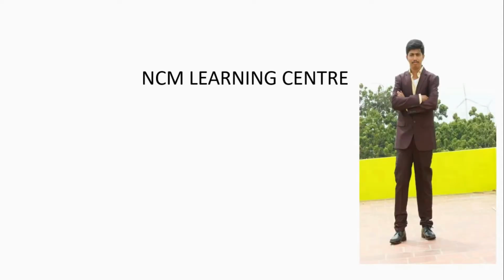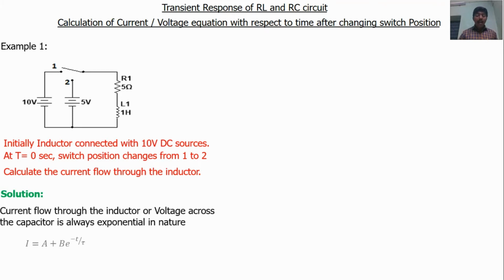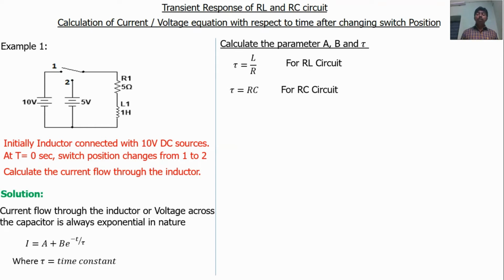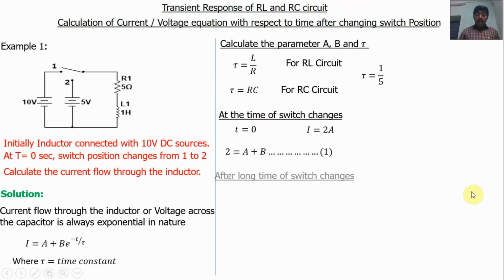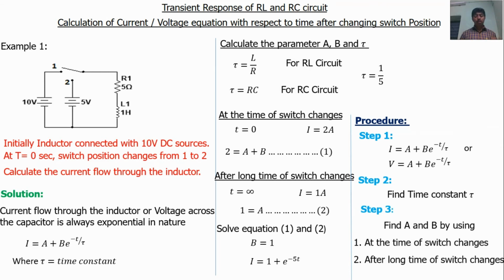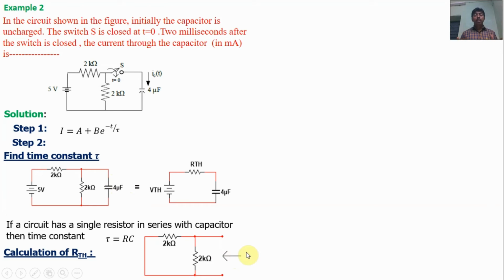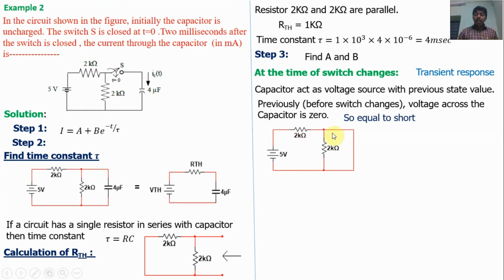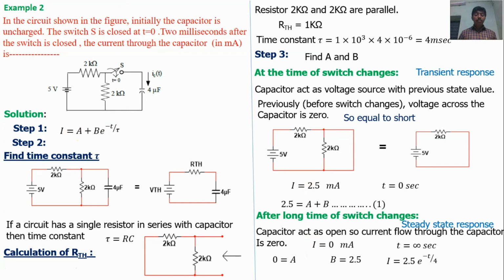Transient response of RL and RC circuit|Current/voltage equation with respect to time|DC with switch